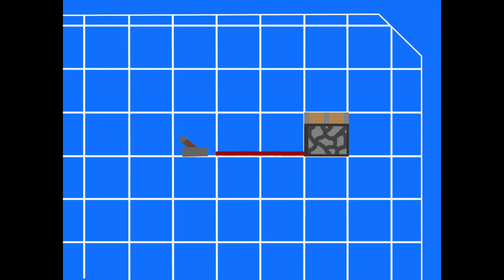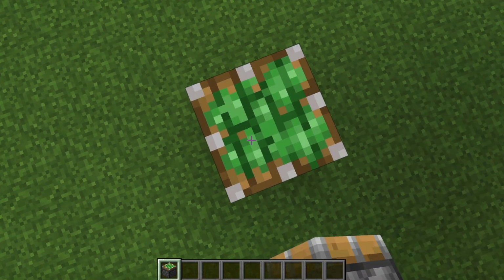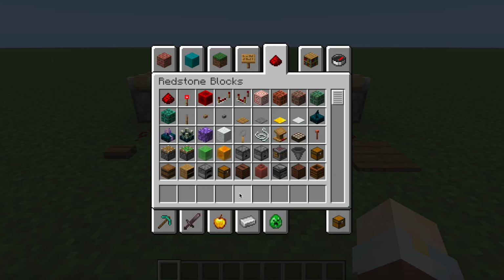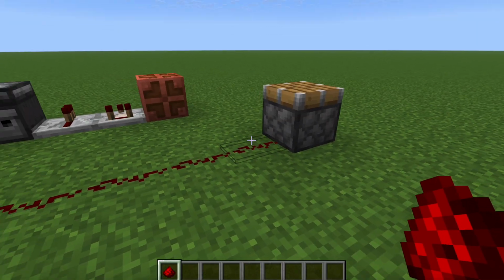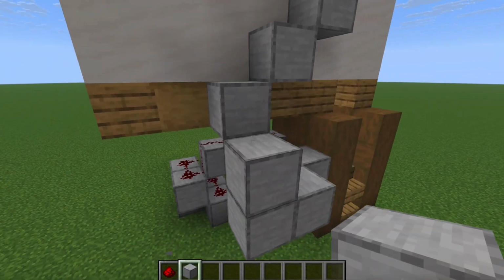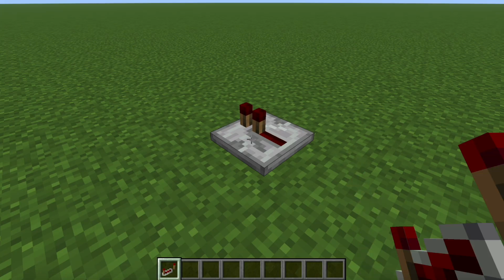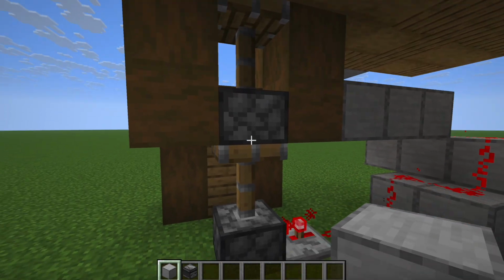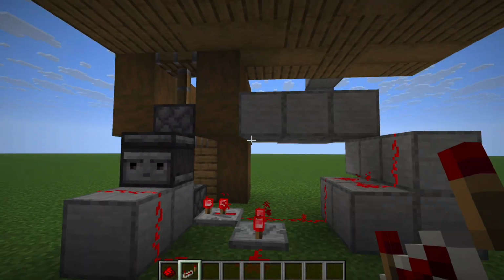Beginning Redstone: Trust the Process!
Redstone go brrr?
In this video, I highlight the universal process of how to create contraptions in any Minecraft version, at any skill level.

Timestamps
0:00 Intro
0:33 Terminology
1:49 Step 1: Place your Output
2:10 Step 2: Map your Limitations
2:49 Step 3: Place your Trigger
3:40 Step 4: Apply a Basic System
5:23 Step 5: Modify the System
6:13 Interlude: Repeaters and Ticks
6:57 Step 6: Test the Contraption
7:30 Interlude: Observers
7:56 Return to Step 5 and 6
8:30 Outro